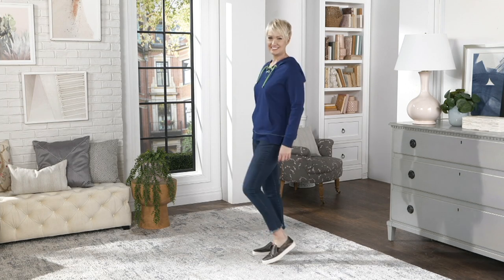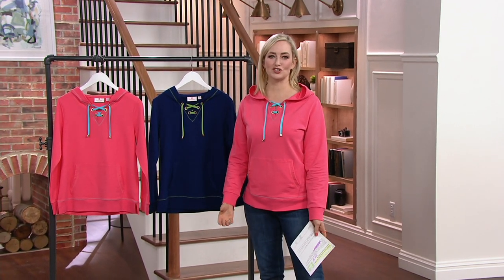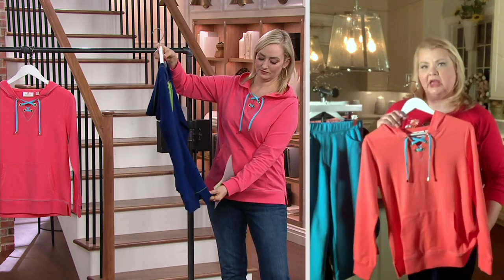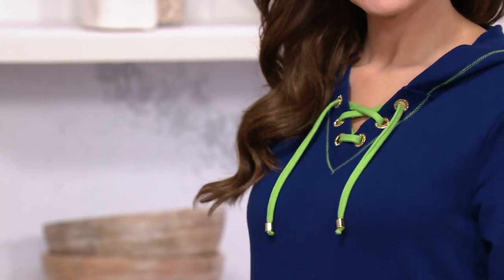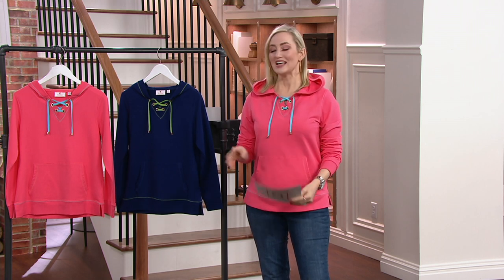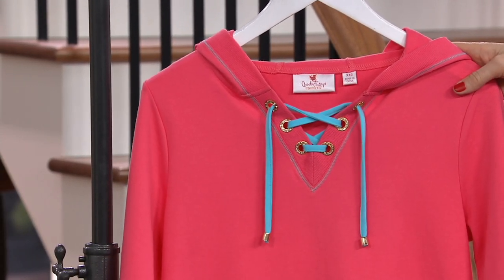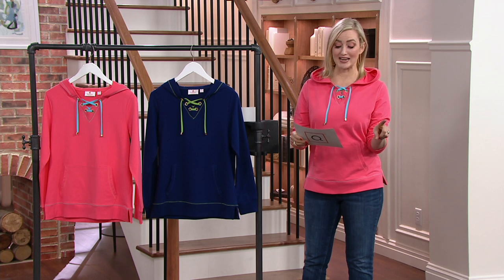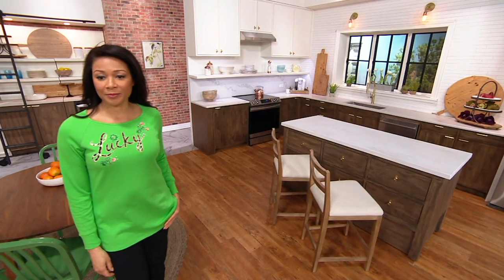Quacker Factory French Terry Sparkle Grommet Contrast Tie Hooded Top on QVC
Quacker Factory French Terry Sparkle Grommet Contrast Tie Hooded Top

Lace it up how you like. This layer is the niftiest addition to your everyday looks, from the soft feel to the adorable contrast-color lacing! From Quacker Factory&reg;.